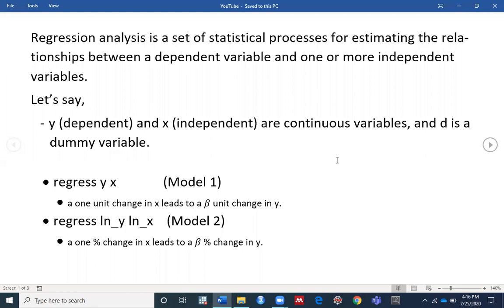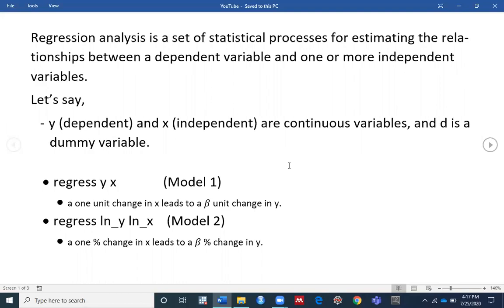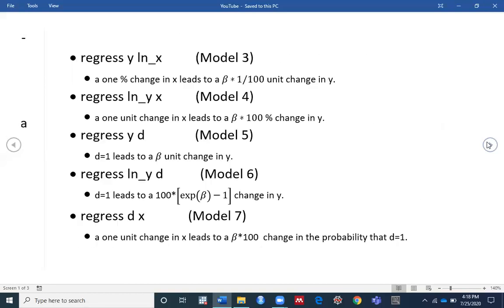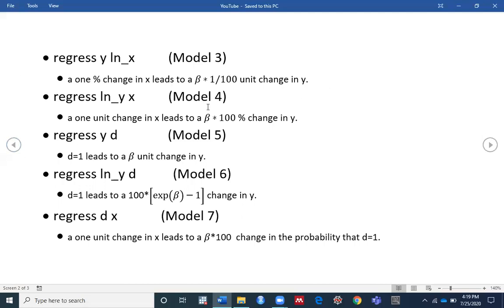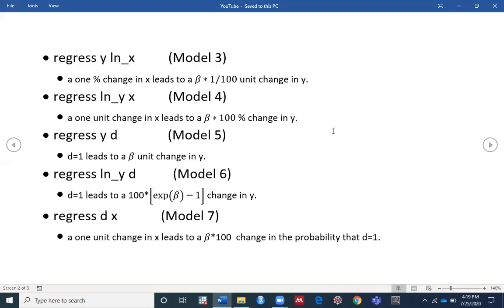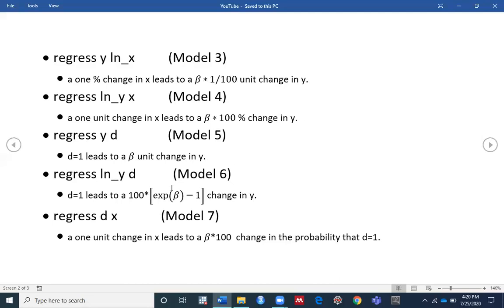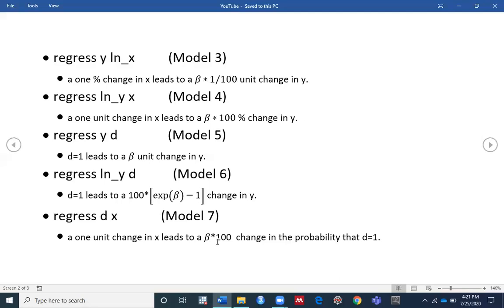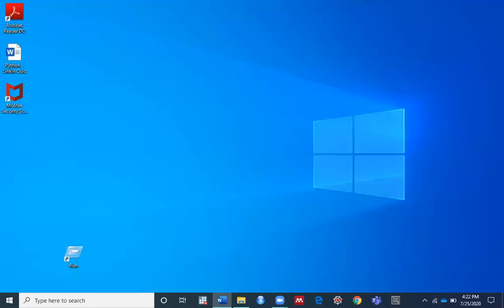Interpreting Regression results based on different models - by Samsun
This is a very helpful video for who has troubled interpreting regression results after running regressions.